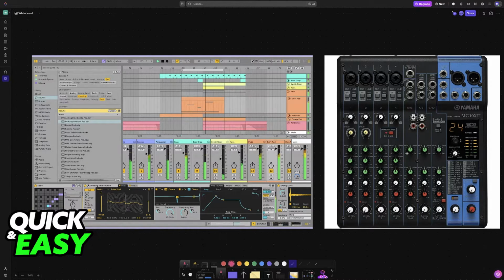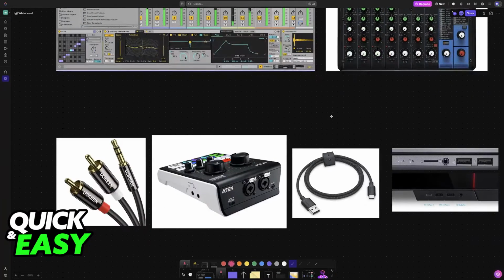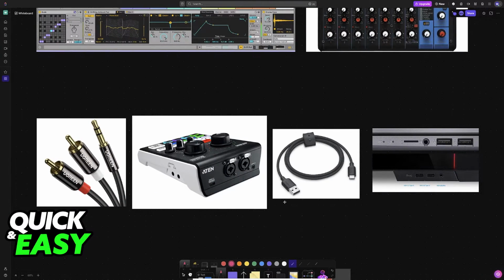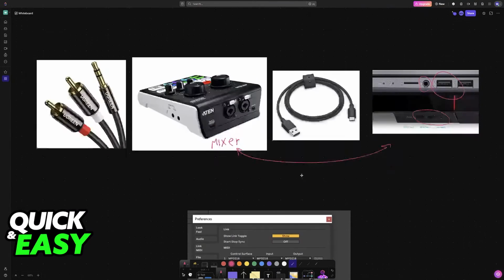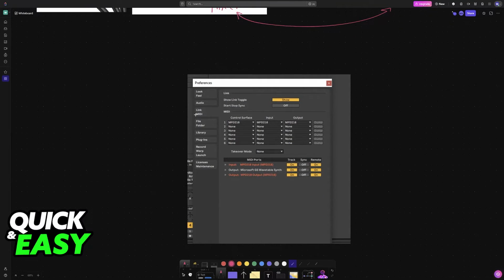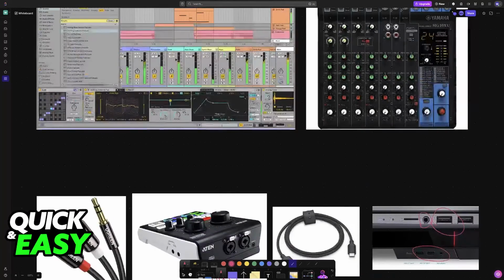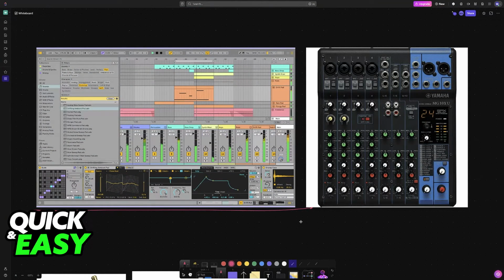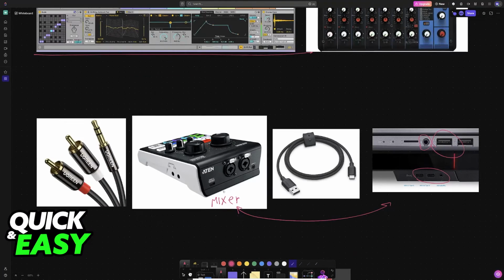How To Connect Ableton to a Mixer (2025) - Step by Step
I will solve your doubts about how to connect ableton to a mixer, and whether or not it is possible to do this.

I hope I have helped you with the video!